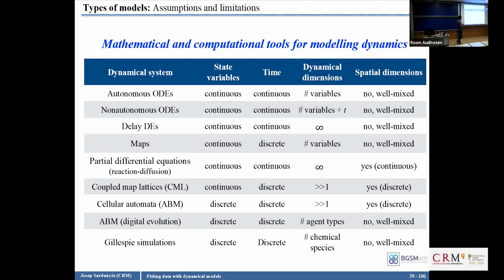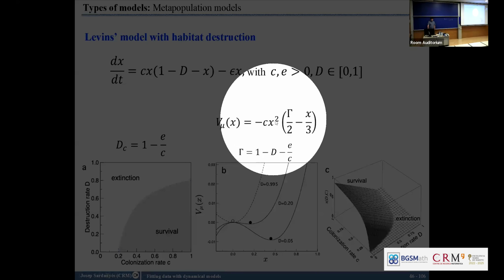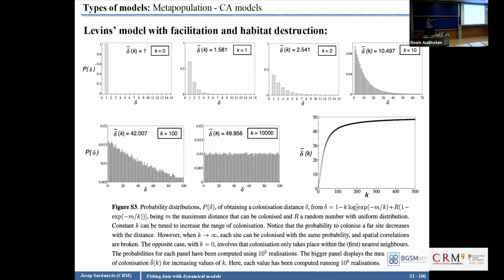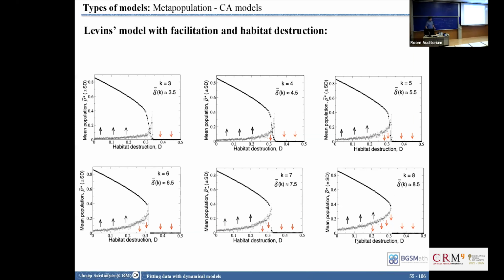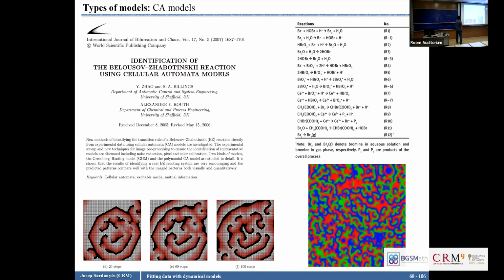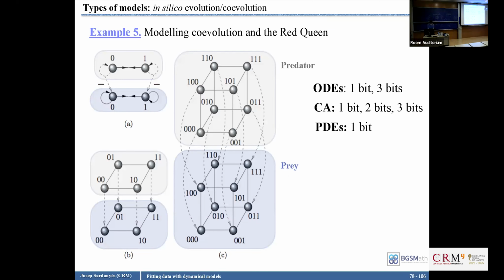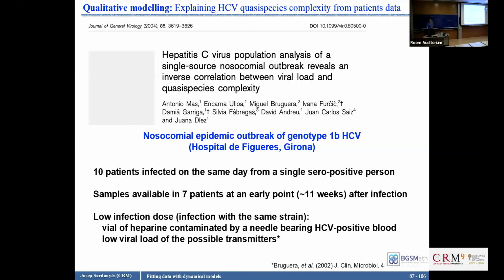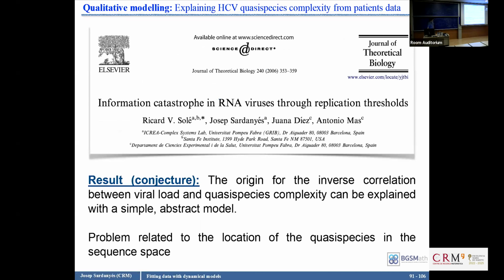Fitting Data with Dynamical Systems: Session 3 (31/10/23)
Session 3 (Josep Sardanyés). Modelling examples in Biology: ODEs and cellular automata (CA) models.

Mathematical models are essential for understanding and predicting the behaviour of dynamical processes in a wide range of fields, from physics and engineering to biology and social sciences. A mathematical model is a set of equations that describe the evolution of a system over time, based on certain assumptions and simplifications. By formulating a mathematical model, scientists can gain insight into the underlying mechanisms of a dynamical process and test hypotheses that would be difficult or impossible to investigate experimentally. Moreover, mathematical models allow scientists to make predictions about the behaviour of a system under different conditions and to design interventions that optimize its performance.

In addition to their explanatory and predictive power, mathematical models are also a valuable tool for communication and collaboration between scientists from different fields. By using a common language of mathematics, scientists can share ideas, test each other’s models, and build on each other’s work. This interdisciplinary approach has led to many breakthroughs in science and technology, from the development of new drugs and materials to the design of more efficient and sustainable systems. Overall, mathematical modeling is an indispensable tool for advancing our understanding of the world around us and for solving some of the most pressing problems of our time.

Fitting mathematical models to real data is a crucial step in scientific research and engineering applications as it allows us to quantitatively describe and understand the observed phenomena. By fitting models to data, we can extract important parameters that characterize the system under study and test the validity of the model assumptions. Furthermore, fitting models to data enables us to make predictions about the behaviour of the system under different conditions, estimate the uncertainties in the predictions, and design experiments to test the model predictions. In this way, fitting models to data provides a powerful tool for hypothesis testing, model selection, and decision-making in a wide range of scientific fields.

In this course, given a time series of observed data, we will model their time evolution using dynamical systems theory with the objective of determining the possible sets of parameters such that the time trajectories generated by the model fit the time series of the observed data. To do so, we will provide different modelling approaches based on mathematical and/or computational models and a variety of different tools for data fitting. In summary, we aim to design models that describe observed data and validate them.